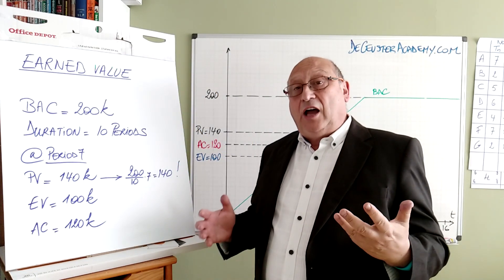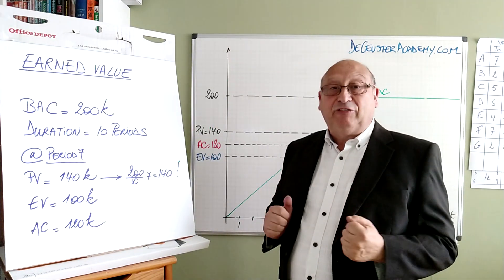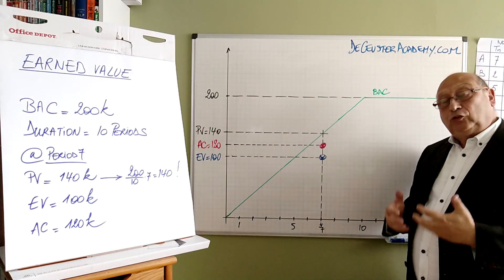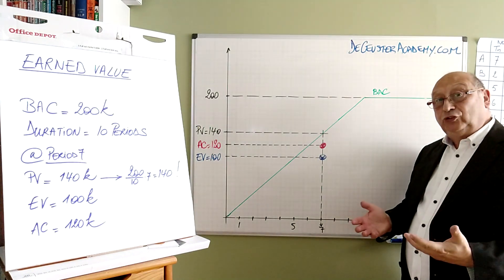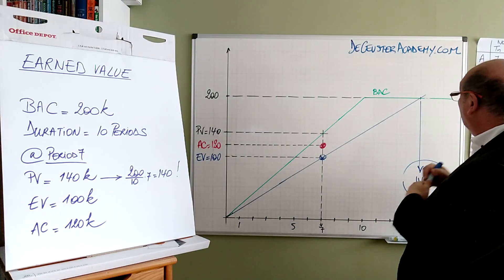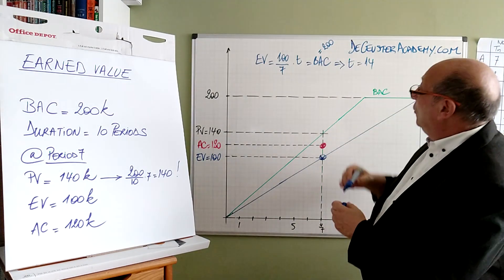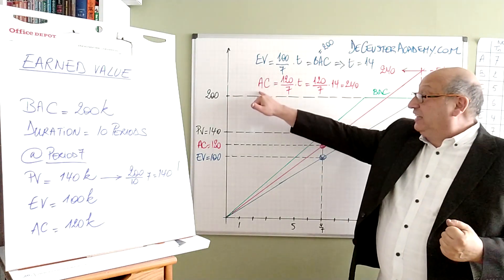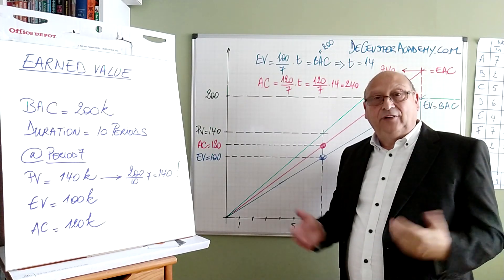Principle of Earned Value Management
1:28 - PV, EV, and AC on the graph
2:30 - Evaluate PV, EV, and AC
3:55 - Determine expected end time
5:45 - Determine the Estimate at Completion

Earned Value Management is a method to predict the end of the project and its final cost. It is based on the S-curve or cumulative cost overview and baseline of the project.
The S-curve provides the cumulative budget over time and shows how we plan to create the deliverables and what it will cost to create it.
Based on the project follow-up, we can identify the number of deliverables that have been created at a specific moment in time and calculate their cost which is the value earned at that time during the project execution which we call the earned value and it is basically an indication of the schedule progress of the project. An EV smaller than the PV means that the project is in delay.
Another parameter is the actual amount that has been spent to create the deliverables which is the Actual Cost or AC. An AC larger than the EV means that we are spending more money than estimated to create the deliverables and that we are over budget.
Based on the EV, we can estimate when the project is expected to end by extrapolating the EV till we reach the BAC, basically, we continue the trend until all the deliverables have been completed, hence all the value earned. The intersection with the BAC gives us the expected end time.
The next assumption is that we continue spending money at the same rate until the project is completed and we find here at the intersection of the end time of the project the expected final cost of the project, hence the Estimate at Completion or EAC.